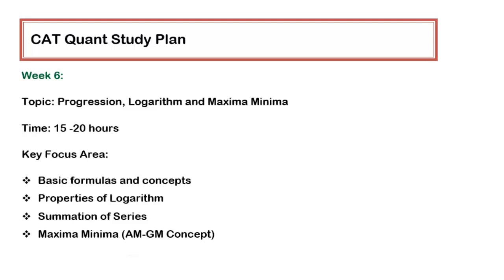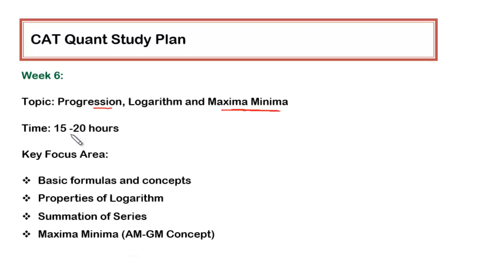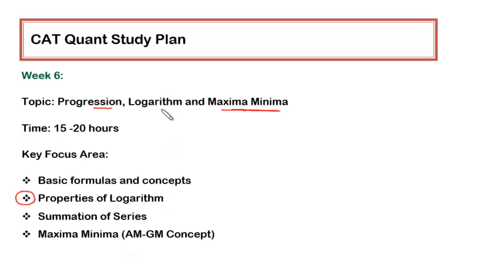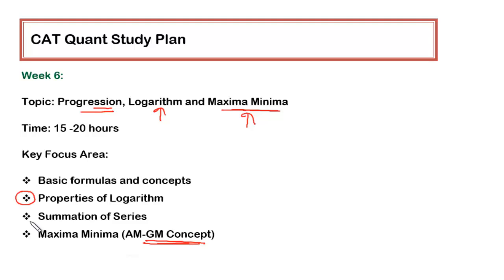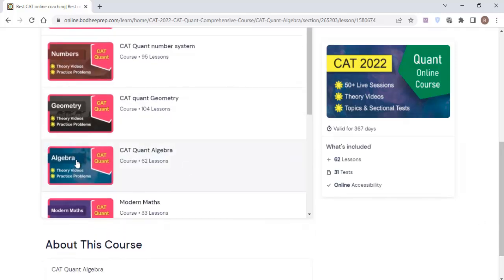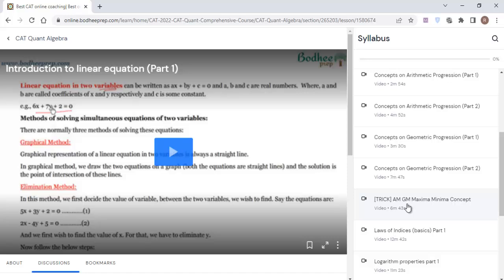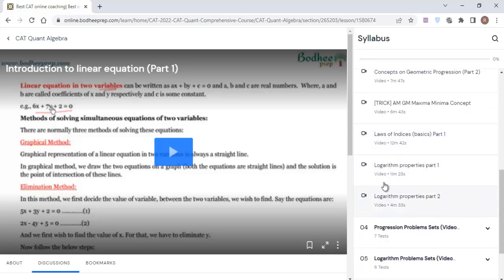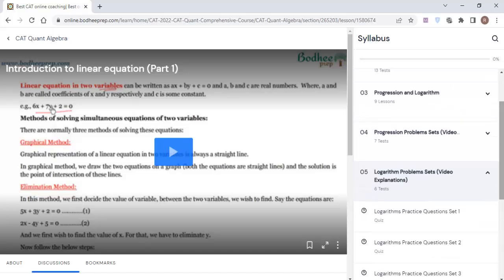CAT Quantitative Aptitude Study Plan- Week 6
This video focuses on what a learner should do in the sixth week of his QA prep.